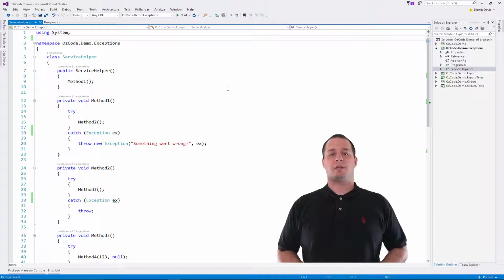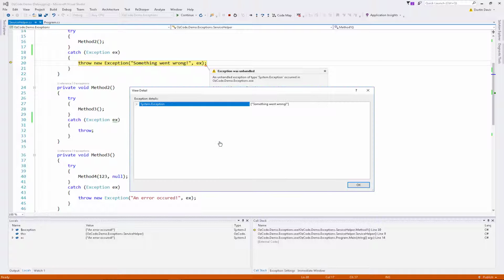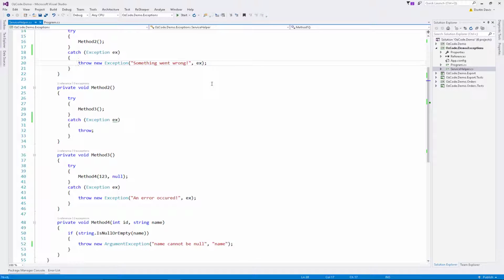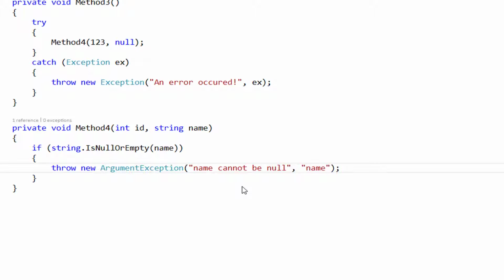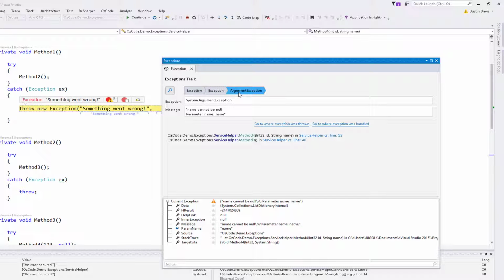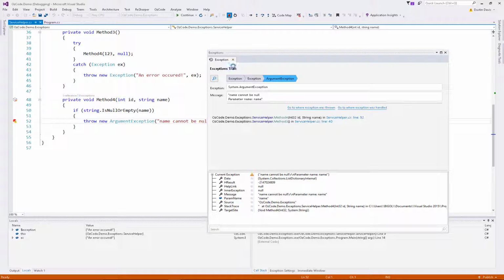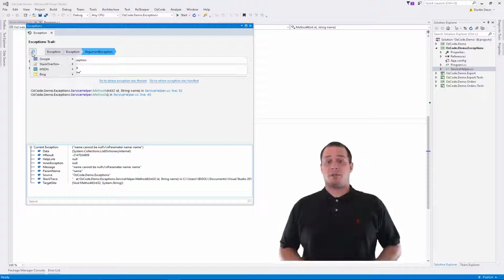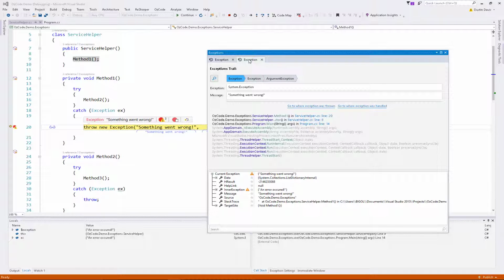All About How Ozcode Makes Dealing with Exceptions, Easy!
In this video we’re going to see how Ozcode makes dealing with exceptions, easy!